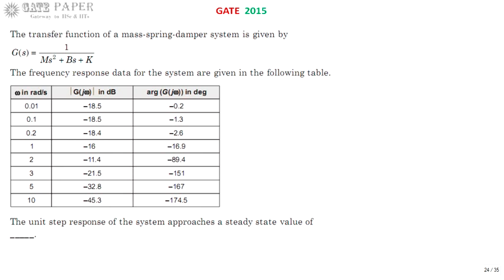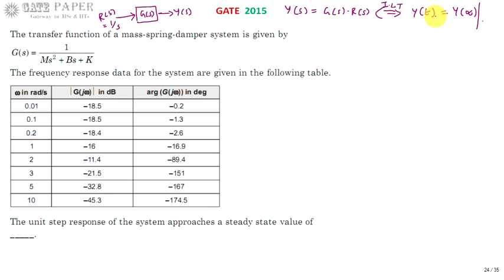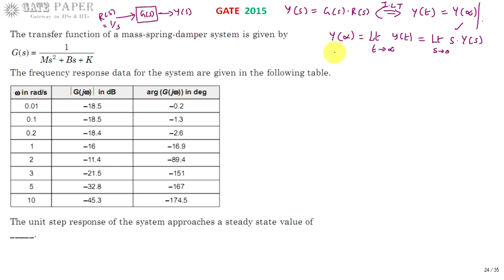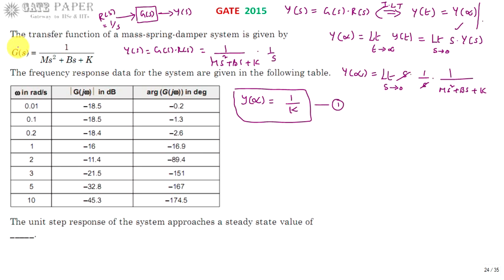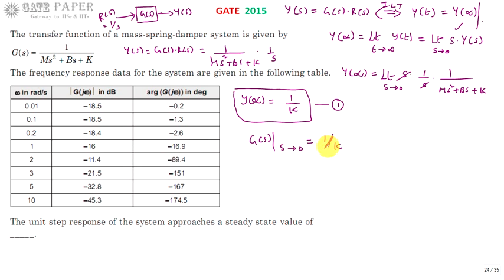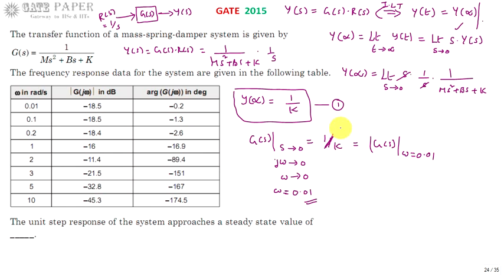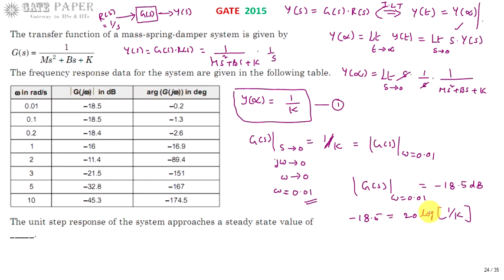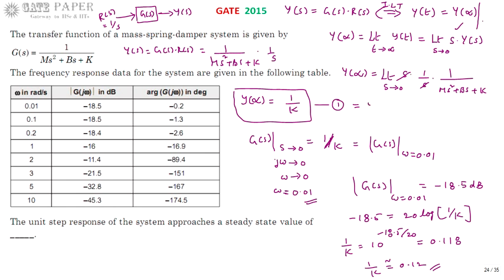GATE 2015 ECE Unit Step response of the system approaches a steady state value of